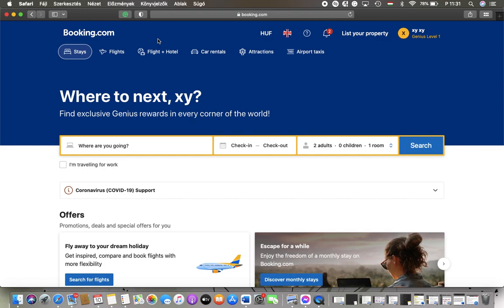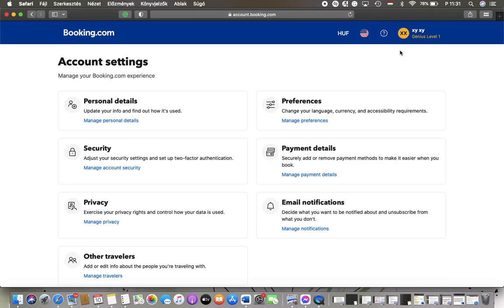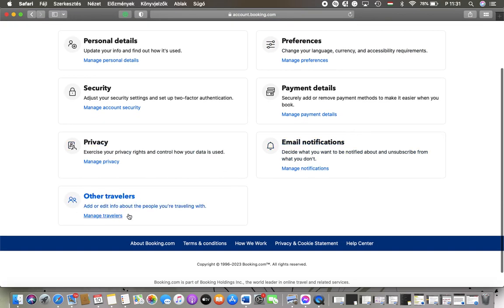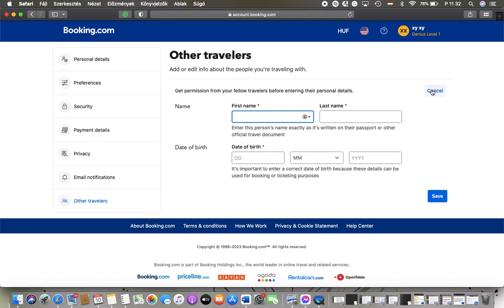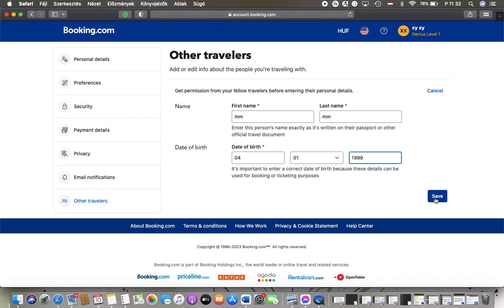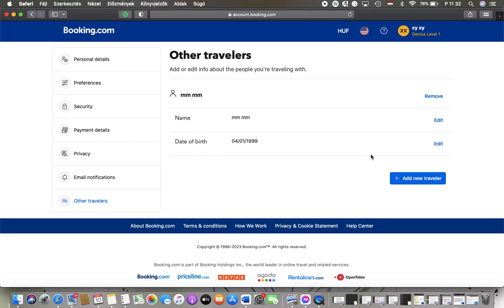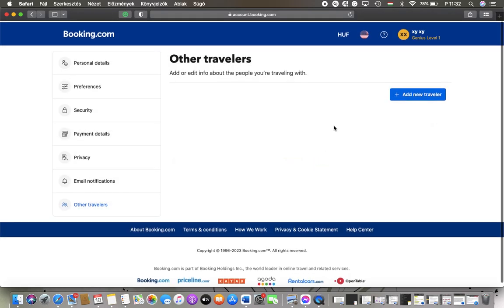How to add travel body to Booking.com account?